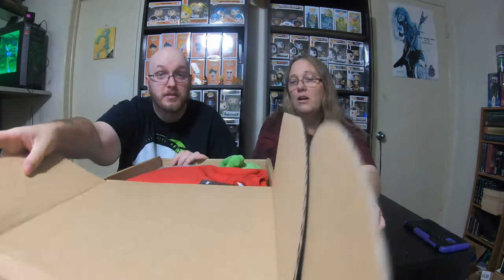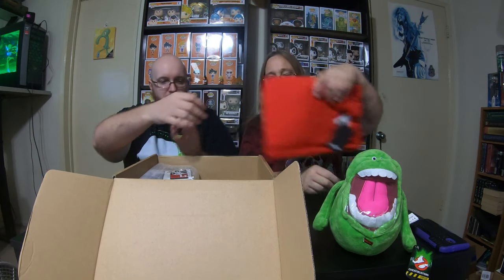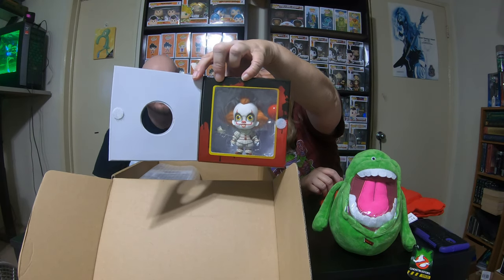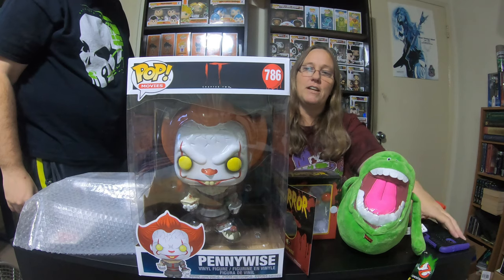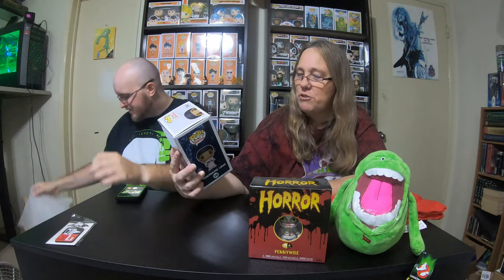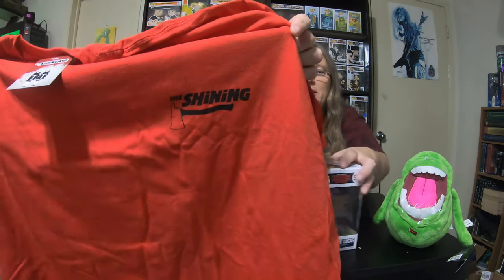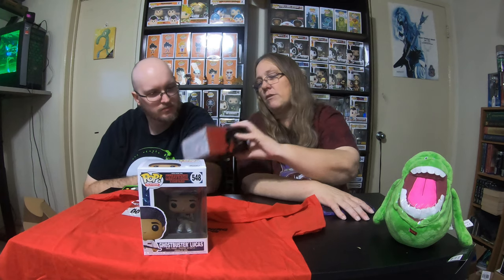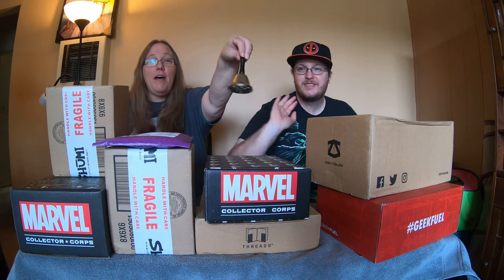ZBOX OCTOBER Horror Edition